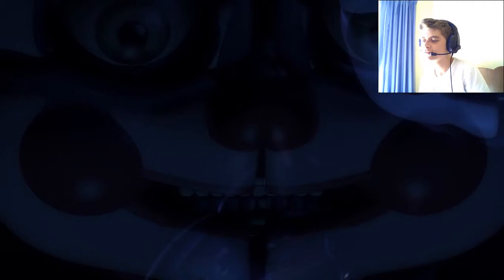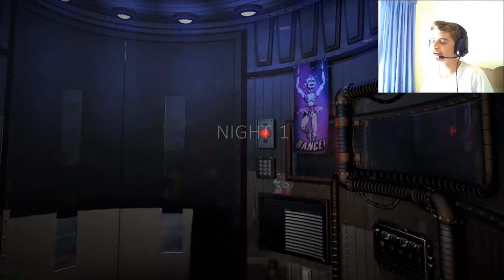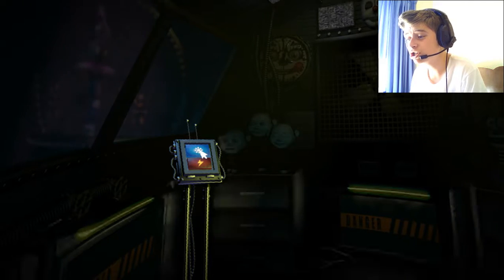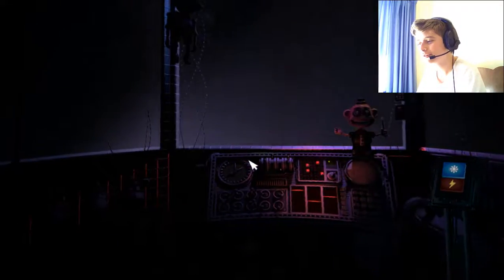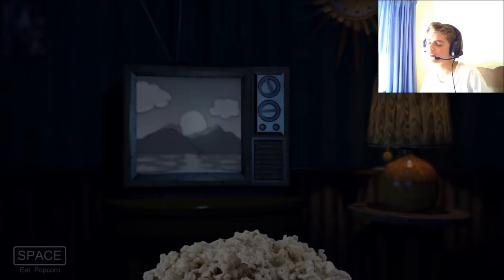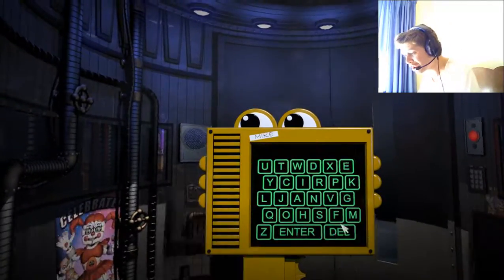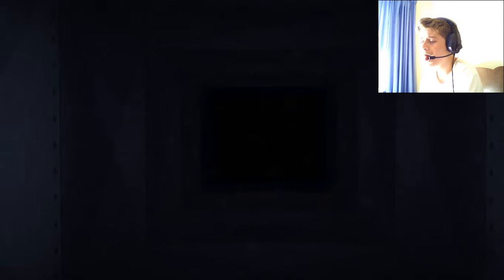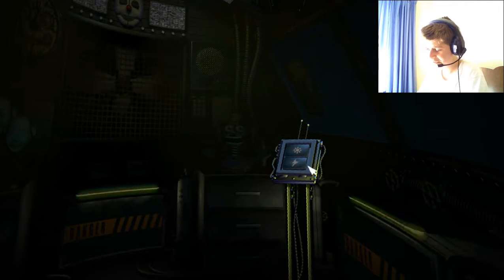WELCOME BACK TO MORE FIVE NIGHTS AT FREDDY'S-FNAF SL PART 1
WELCOME BACK TO MORE FIVE NIGHTS AT FREDDY'S